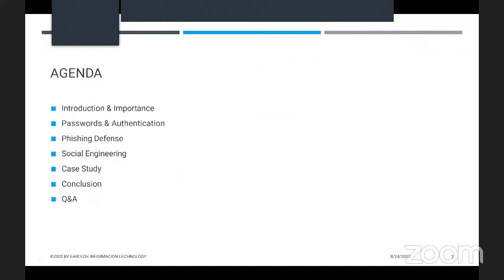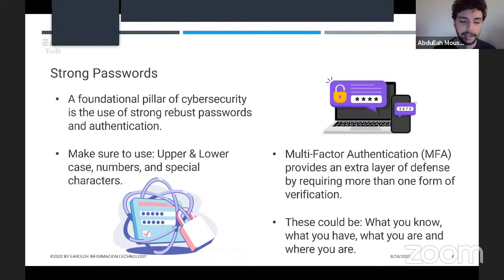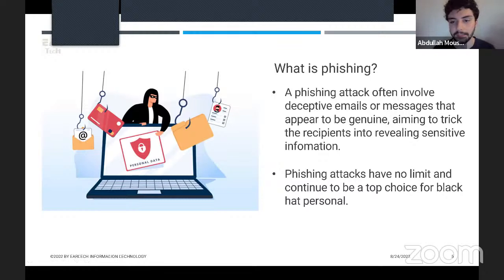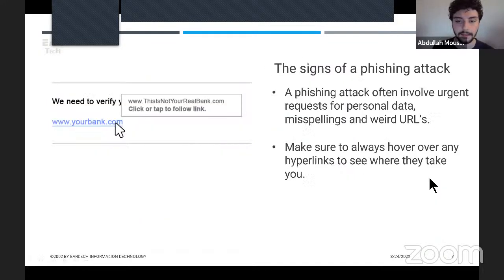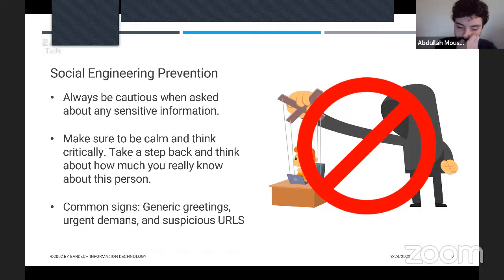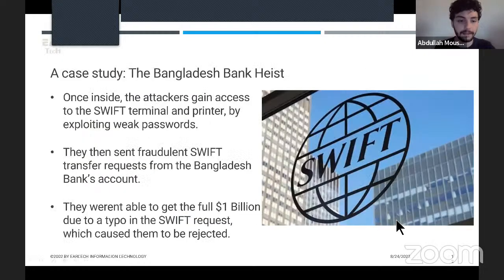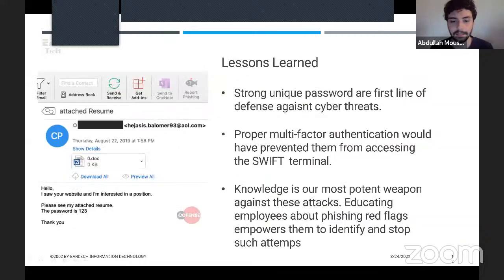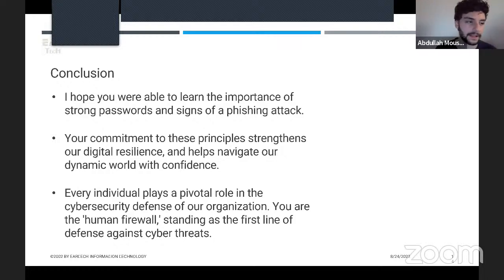3rd Term Internship Workshop